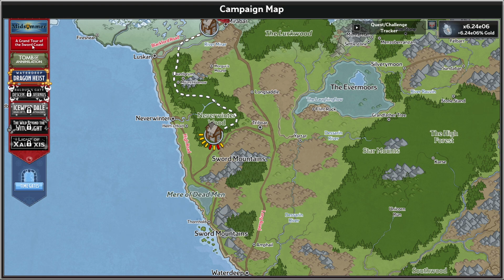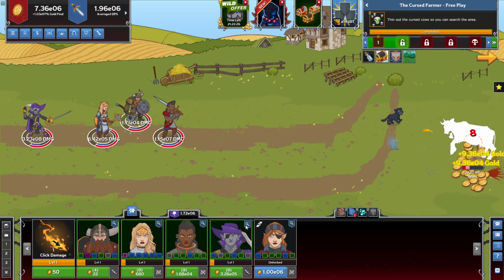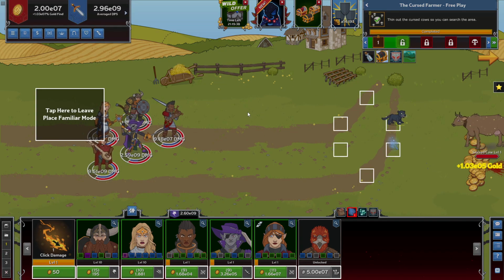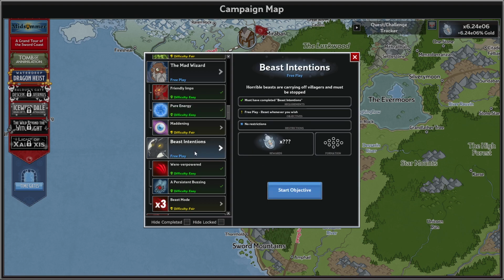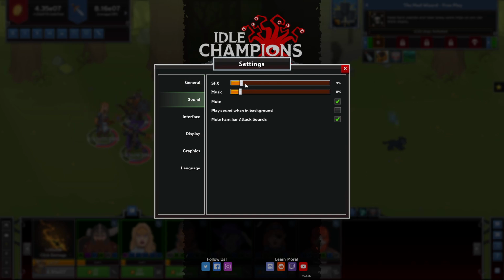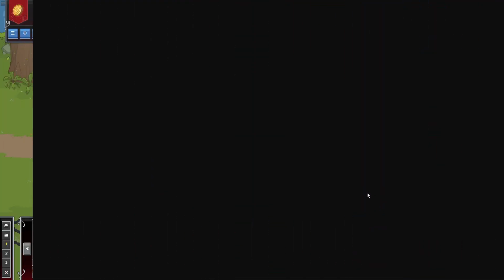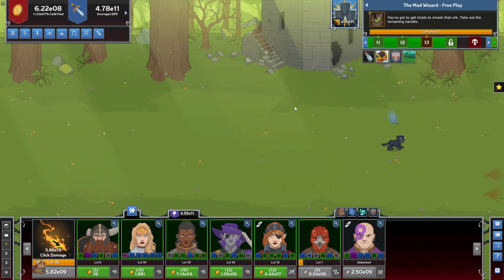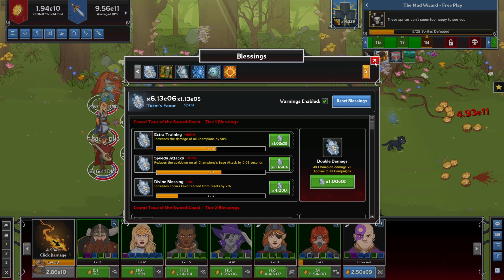Idle Champions of the Forgotten Realm | Don't Make These Beginner Mistakes! (Early Game Tips)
Things I Wish I Knew About Idle Champions of the Forgotten Realm
Welcome to my guide for new players in Idle Champions of the Forgotten Realms!

As a new player myself, I've made this video to share some of the basic tips and tricks that I wish I had known from the start. This is a short and simple guide to help you get the most out of the early game and avoid some common mistakes.

Timestamps are below if you wish to skip ahead

Every adventurer loves a good chest! Here is a link to some free chests to get you started on your journey.

Additional Resources for New Players
If the link for the chests doesn't work, you have several great options. Both the Steam Community and Reddit for Idle Champions are fantastic places to look for new chest codes and information.

I also highly recommend checking out the guides from Codename Entertainment on YouTube. They are full of useful information. A particularly great resource for new players are the guides from Gaarawarr, who often streams on Twitch. His content is incredibly helpful for anyone just starting out!

Also A Very helpful website

00:00 Intro
00:40 main campaign the cursed Farmer
01:40 Characters sheets basics
02:11 Class and Position
03:45 leveling up multiples
04:05 Upgrades
05:40 Familiars
06:47 Torms Favor
07:10 Repeating adventures
07:30 free plays
08:06 unlocking Adventures
09:22 repeating to unlock
9:57 Events and regular chapters
10:42 enjoy the story
11:25 starting area important first things
12:45 settings
14:55 farming for gold vs highest level tips
16:55 gear and chests
18:40 Strategy for Gem Farming
20:00 watch streamers for chests
20:23 Torms Favor and Blessings
22:22 Character swapping
23:00 End of Guide, sorta

24:50 Master of Piracy helps farm gold
26:30 Minsc upgrade recommendation
27:16 feats
27:50 not a tank

Rantings follow after 23 minutes, feel free to use timestamps for the few tips that came up later.

Keep Being Awesome!